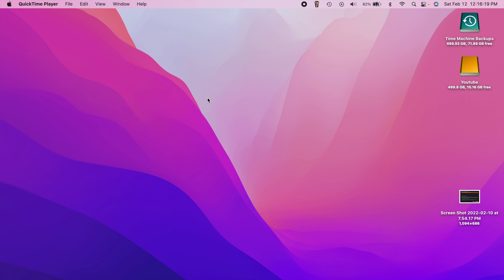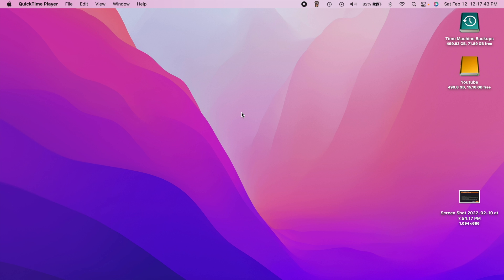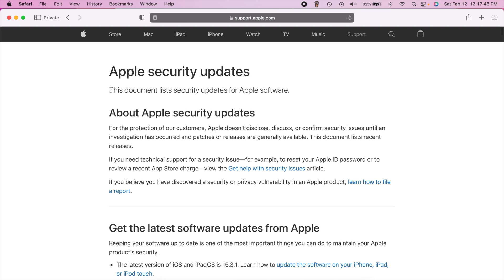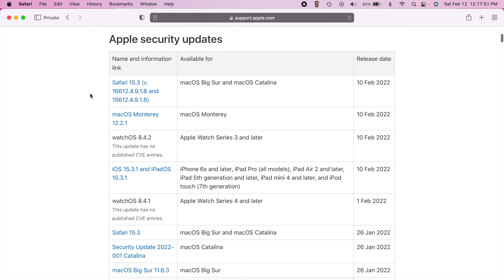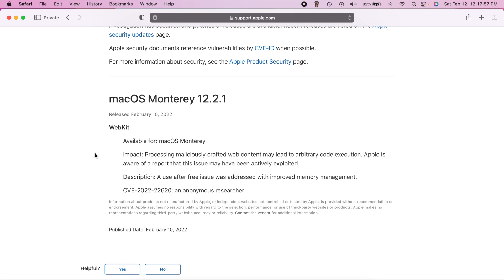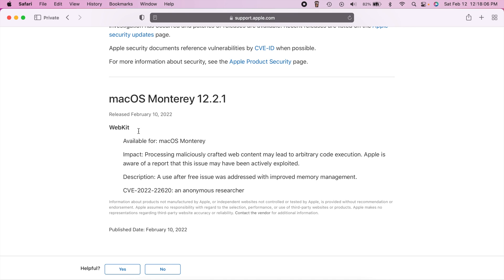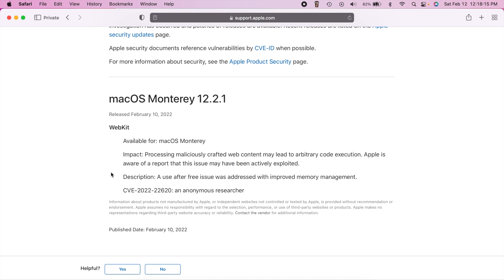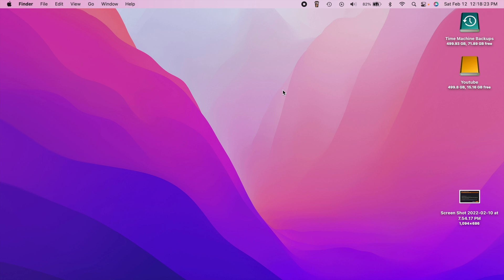Everything NEW in macOS Monterey 12.2.1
Here is everything new in macOS Monterey 12.2.1! Not much!